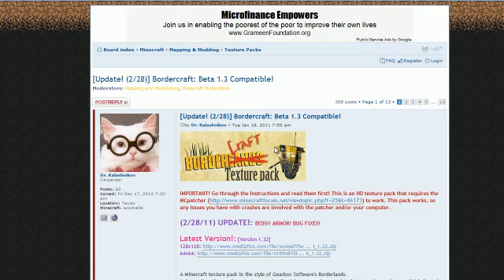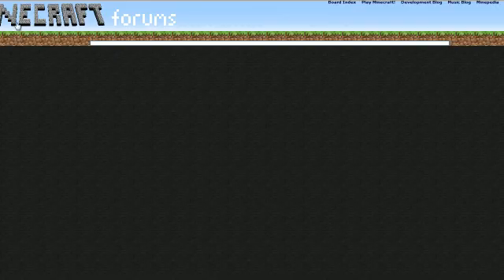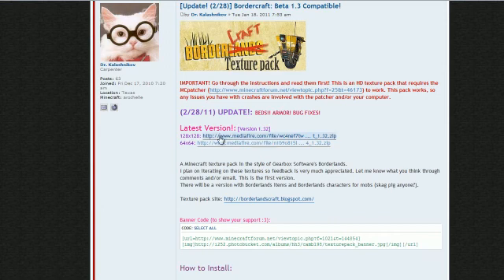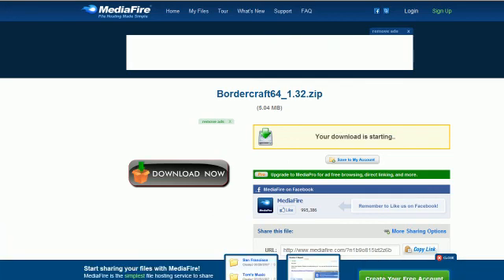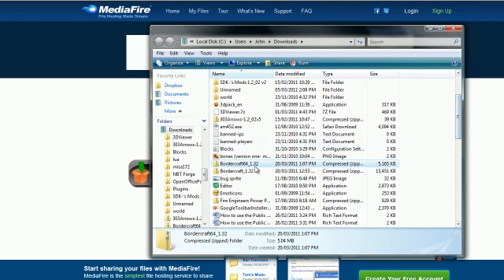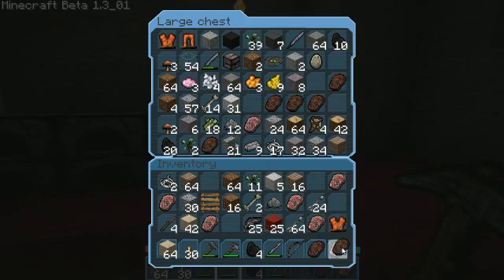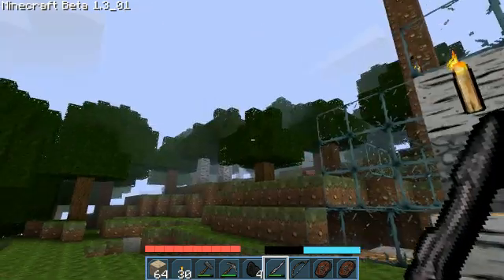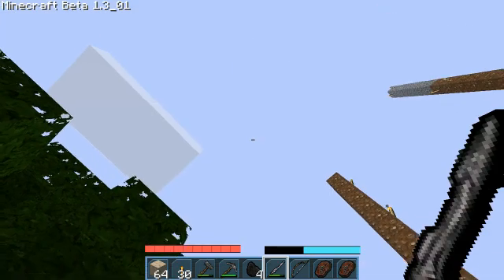How To Install Borderlands Texture Pack For Minecraft Beta 1.3 | TheMineShack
POWERFUL & AFFORDABLE HOSTING:
How to install the bordercraft texture pack for minecraft